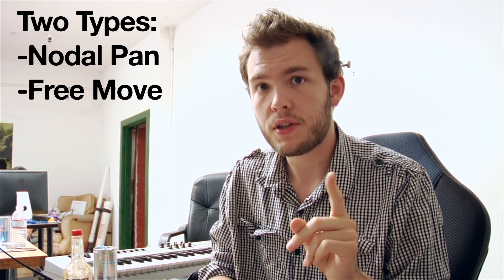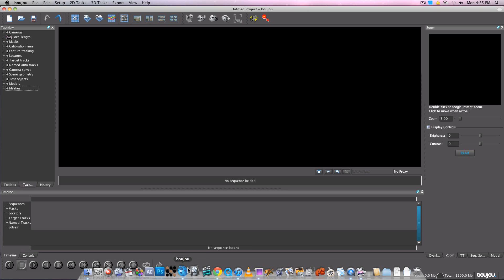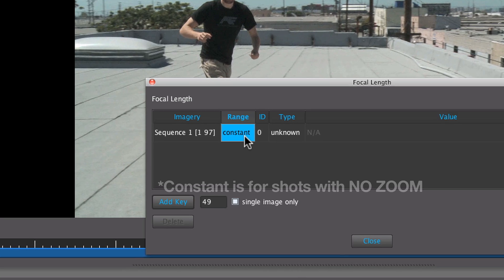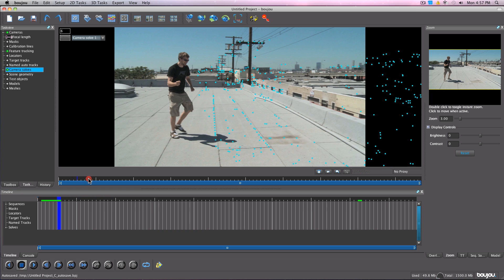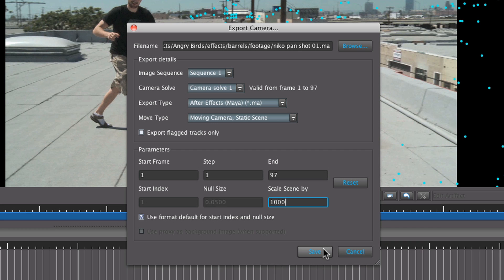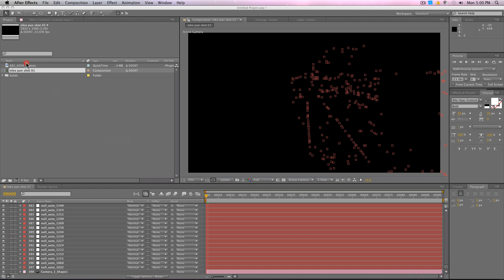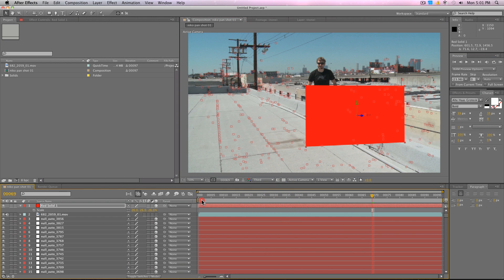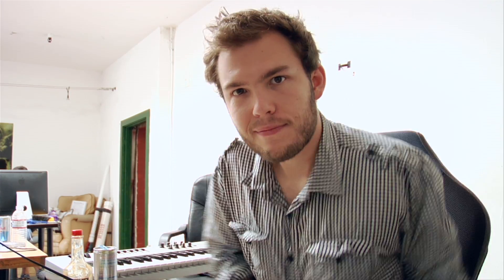TUTORIAL: Boujou to After Effects (Nodal Pan Speed Run)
Check it out dudes, Boujou will be the easiest after you watch this. I'll run you through the 5 easy steps to getting your footage tracked. Experiment with it and you'll find yourselves pleased!